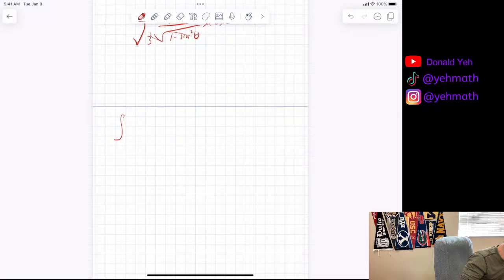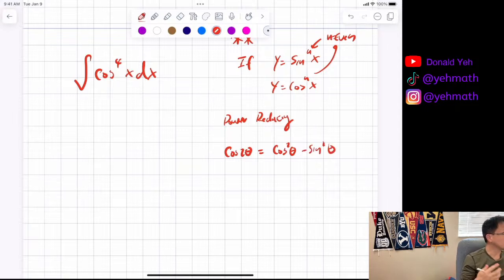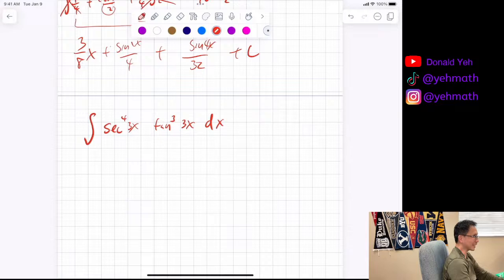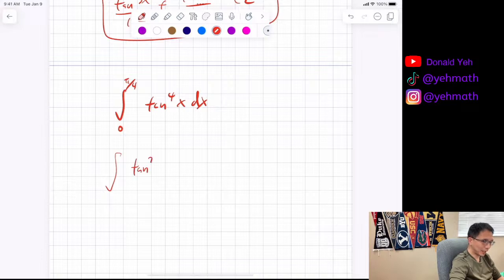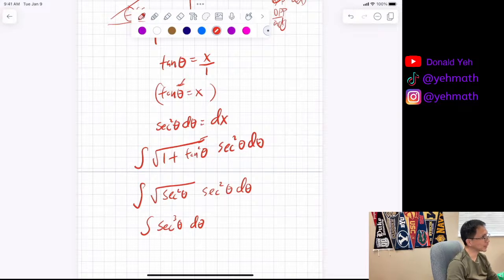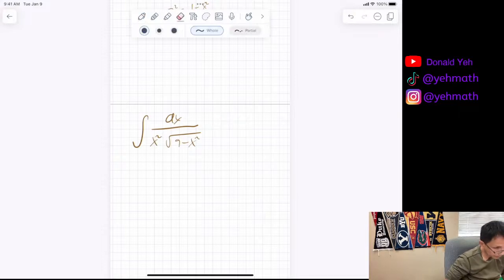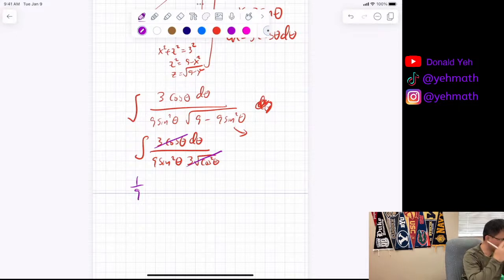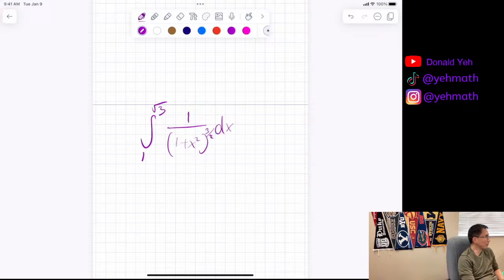Ap BC Calculus integration trig part 1